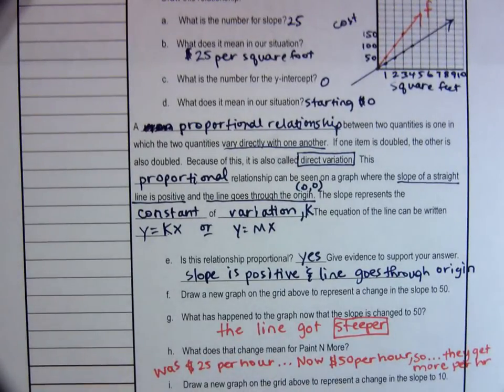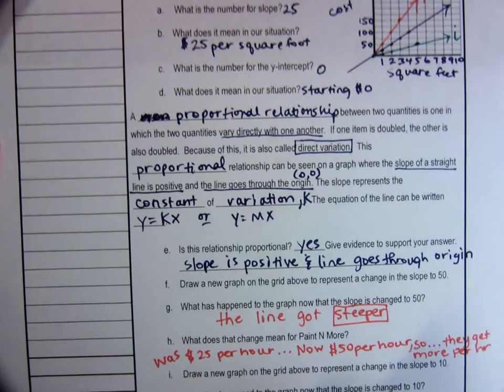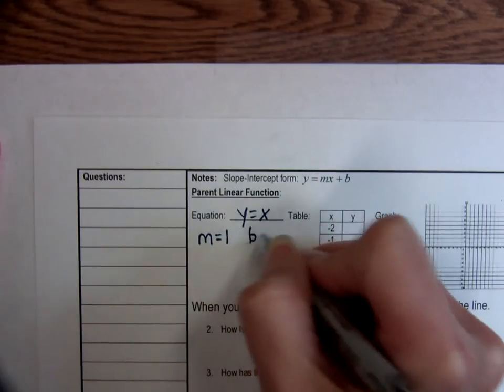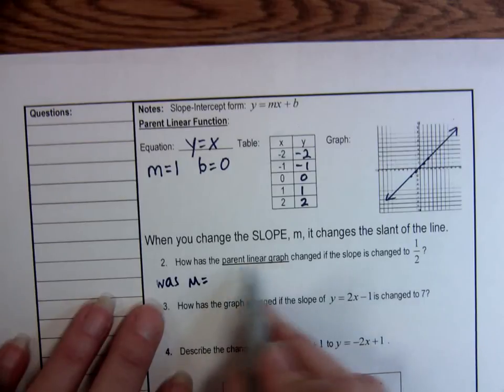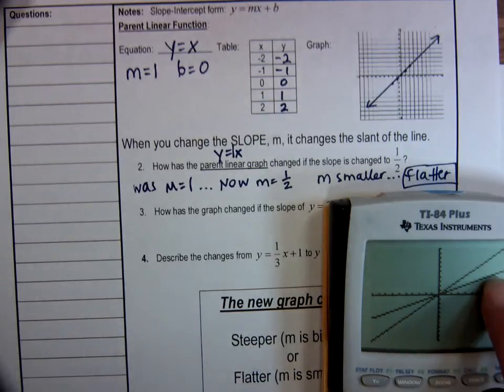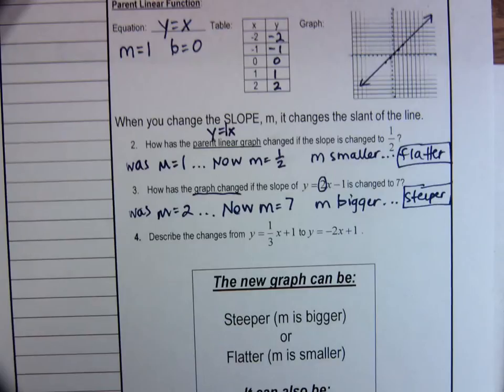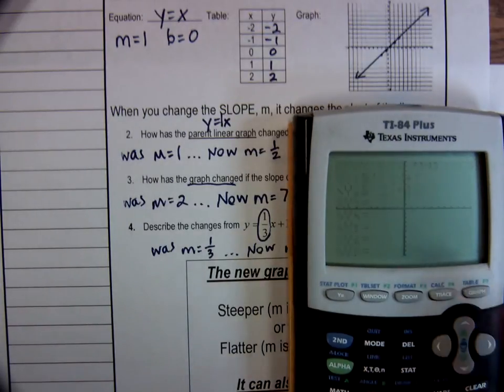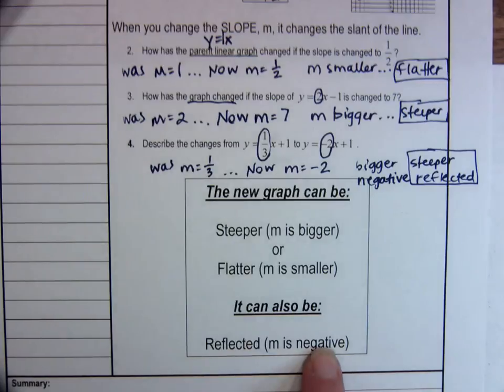A1 Change in M KGUEST